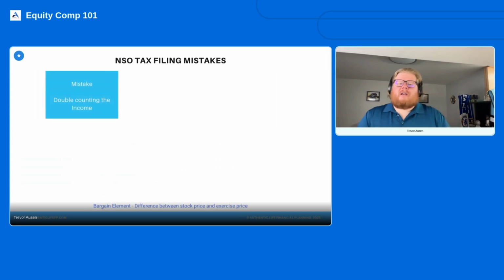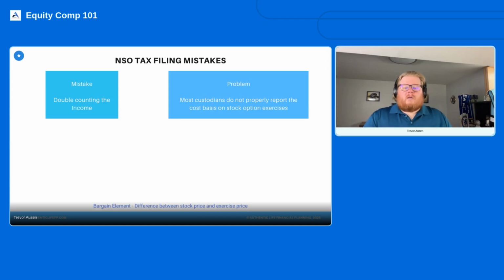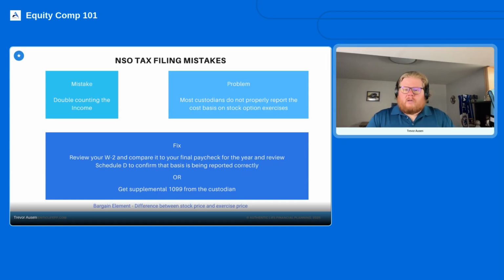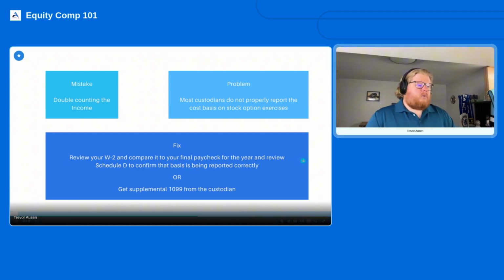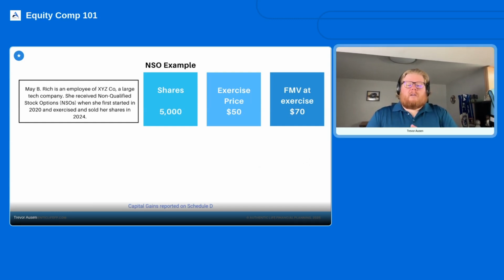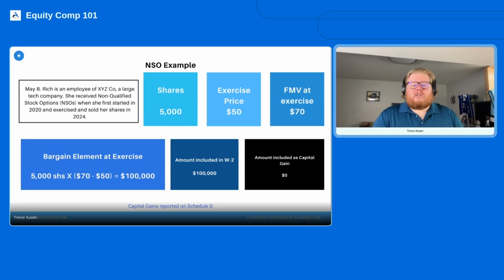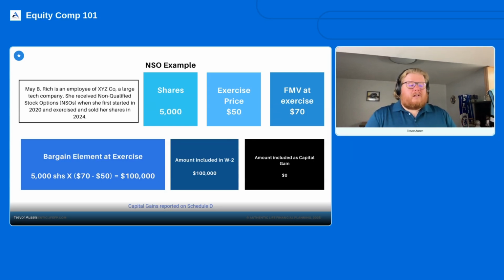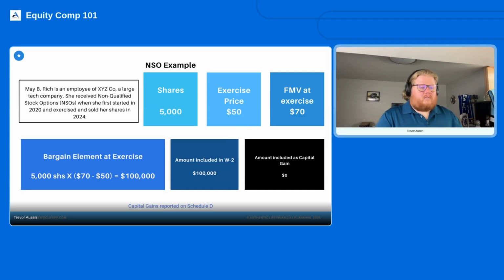NSO Tax Filing Mistakes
Non-Qualified Stock Option (NSO) Tax Filing Mistakes | What Most People Get Wrong

Exercised and sold NSOs last year? You might be on the hook for more taxes than necessary—if you file them incorrectly.

In this video, I cover the #1 tax filing mistake people make with non-qualified stock options and how to avoid it.

You'll learn:

 ✔️ Why the cost basis on your 1099-B is often wrong
 ✔️ How to fix the basis so you don’t double-pay taxes
 ✔️ What to watch for on your W-2 and 1099
 ✔️ When to ask your CPA (or double-check TurboTax)

Don’t leave money on the table or accidentally pay more than you owe.